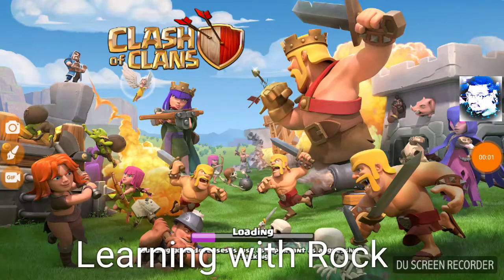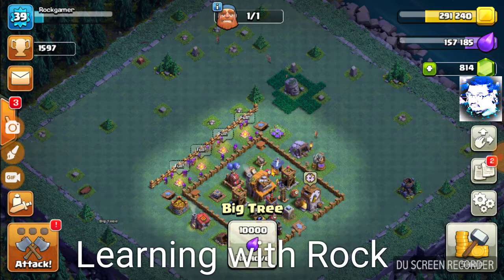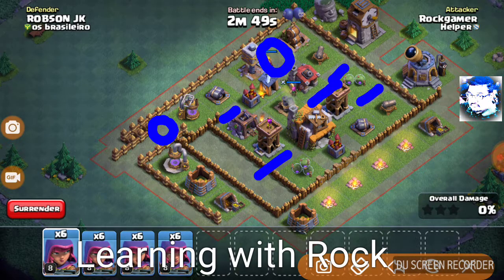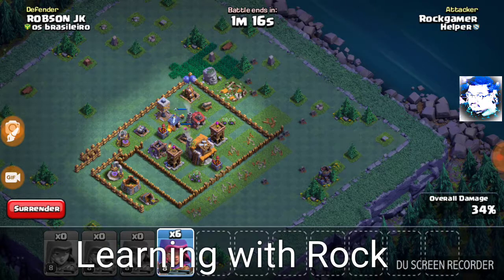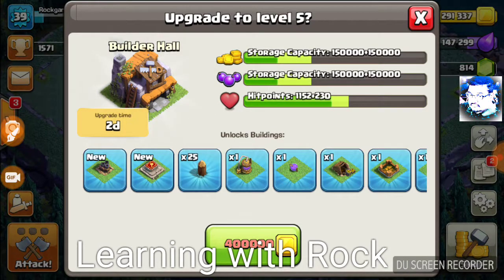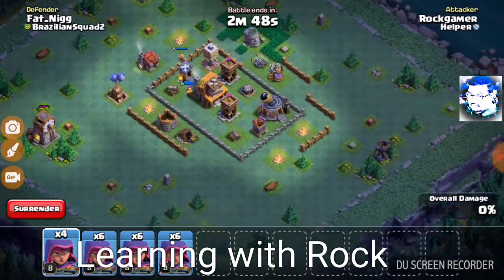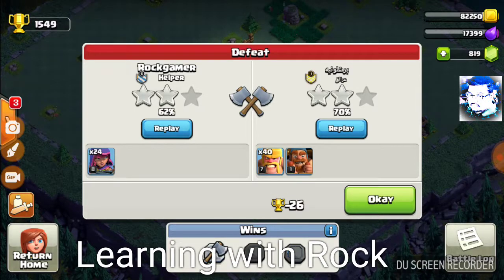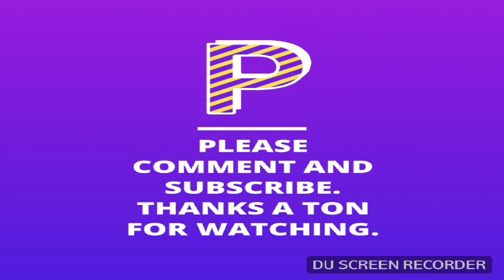Beginner's Guide to CoC - Builder Hall 4 Game Play (Ep.11) - Struggling @ 1570 trophies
We start to feel the heat @ 1750 trophy range.

This is our Builder hall 4 game play video 11. we continue with our BH4 Sneaky Archers attack strategy. we upgrade our tesla and baby dragons during this episode.

I have recently started my journey with Blogger so only 4 posts as of now.